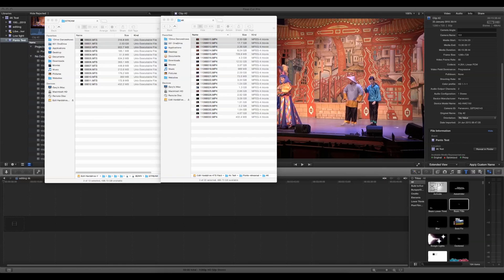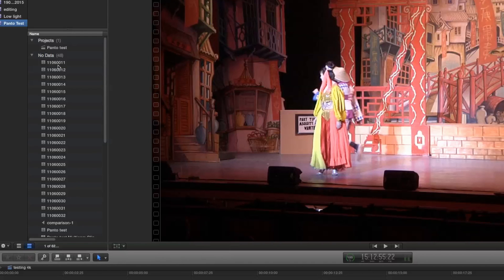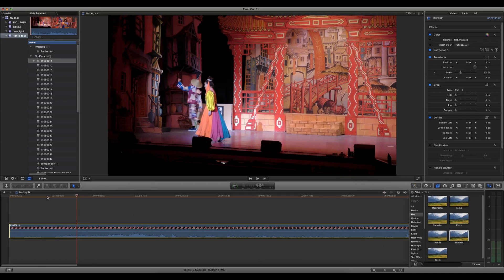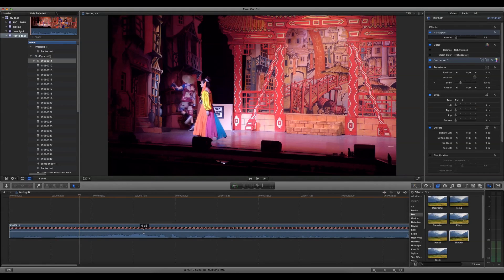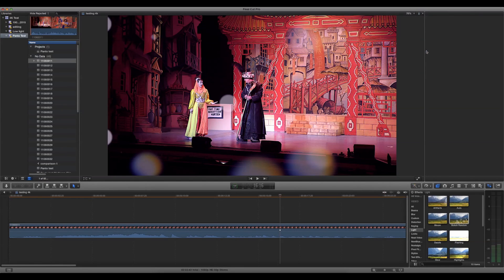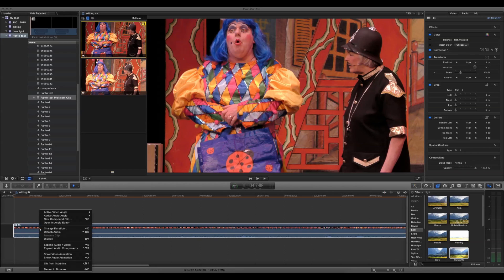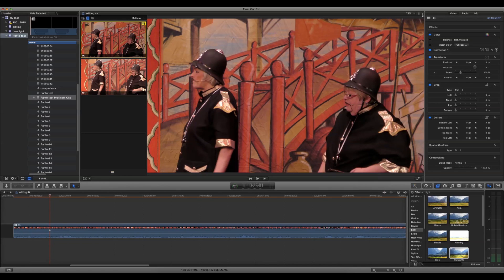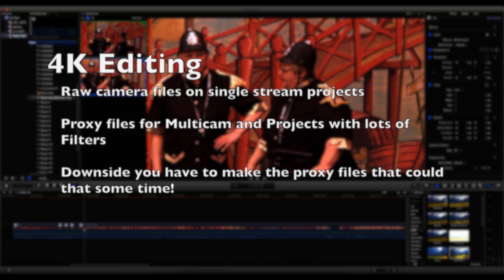Panasonic HC-X1000 Review: Part 3 - Editing 4K on a HD Computer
How does your editing computer edit 4K footage? I am using my iMac and FCPX to try and edit the HC-X1000 MP4 files. These files are many times the size of the equivalent AVC files from the Panasonic 151 so the computer has much more work to do, however the codex may help relieve some of that stress?

We look at simple projects editing the raw files from the camera, adding multiple filters to stress the load more, and finally how to edit multicam files.

iMac STATS
27" Late 2012
3.4 Intel Core i7
32GB 1600MHz DDR3 Ram
NVidia Geforce GTX680MX with 2GB Ram
4TB Raid External ThunderBolt video hard drive

Let me know what you think of these reviews so far below.